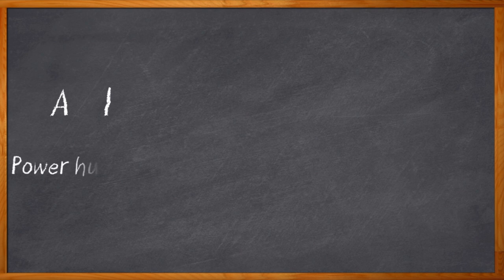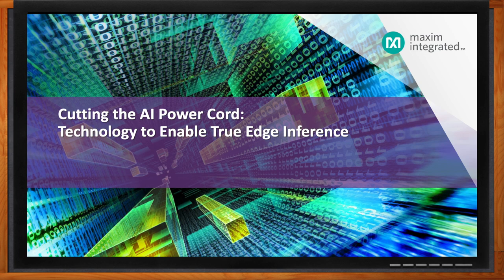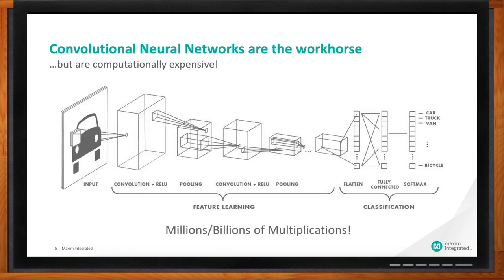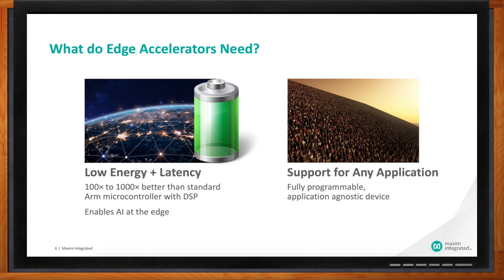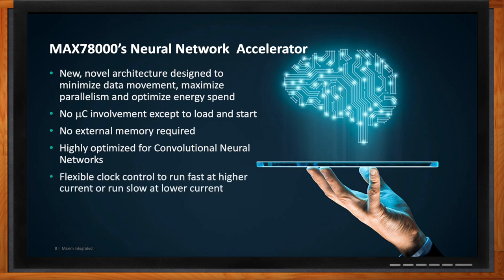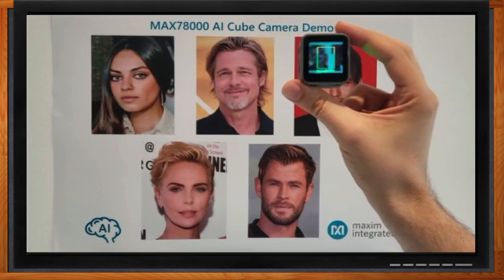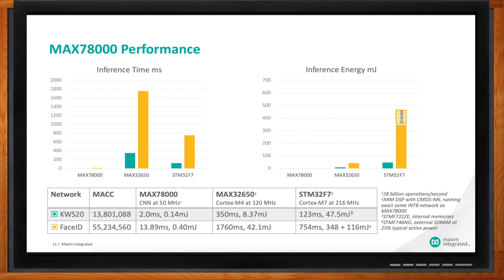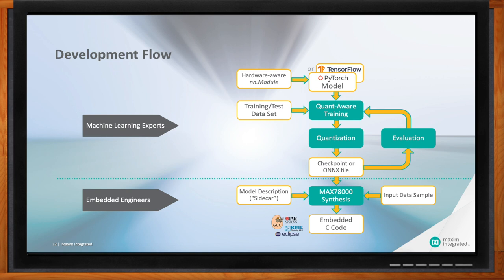Cutting the AI Power Cord: Technology to Enable True Edge Inference -- Maxim and Mouser Electronics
December 11, 2020 - Artificial intelligence and machine learning are exciting buzzwords in the world of electronic engineering today. But in order for artificial intelligence or machine learning to get into mainstream edge devices, we need to enable true edge inference. In this episode of Chalk Talk, Amelia Dalton chats with Kris Ardis from Maxim Integrated about the MAX78000 family of microcontrollers and how this new microcontroller family can help solve our AI inference challenges with low power, low latency, and a built-in neural network accelerator.